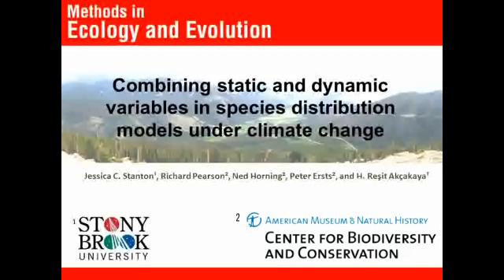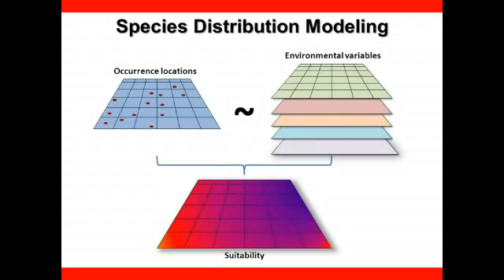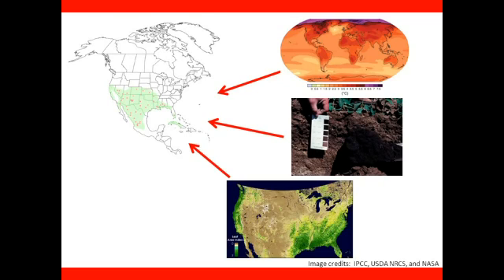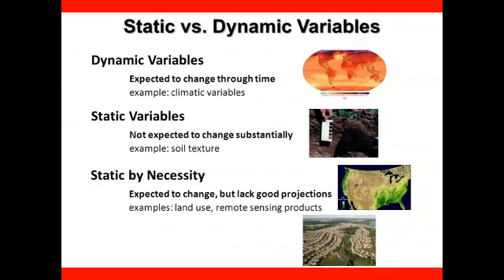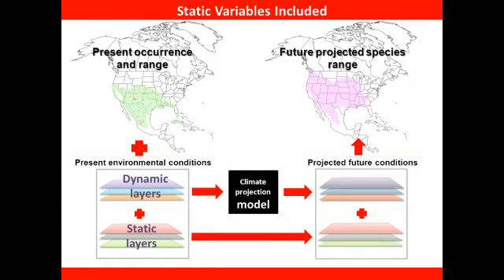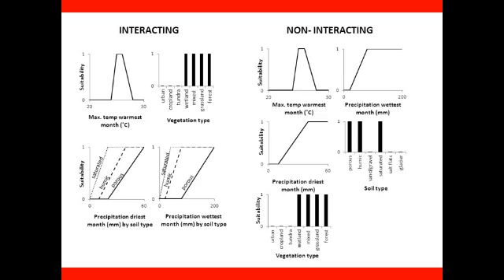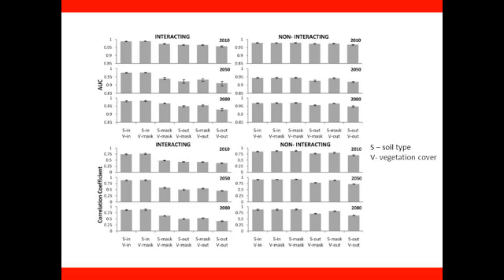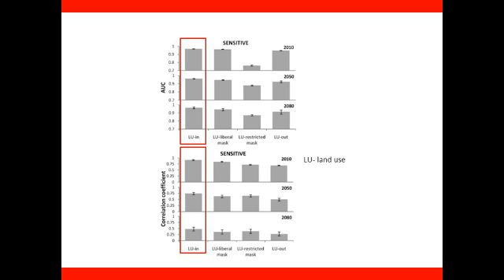Modelling static and dynamic variables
Jessica Stanton, Stony Brook University, discusses the challenge of combining variables with very different tempos when preparing species distribution models under climate change.